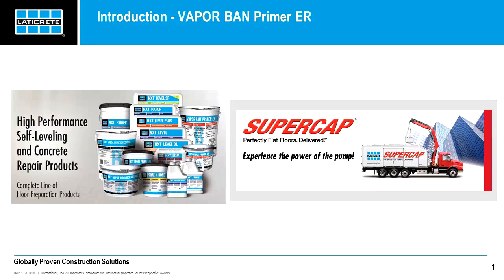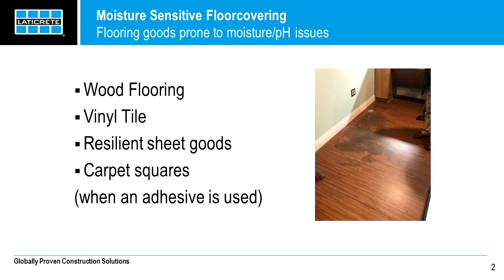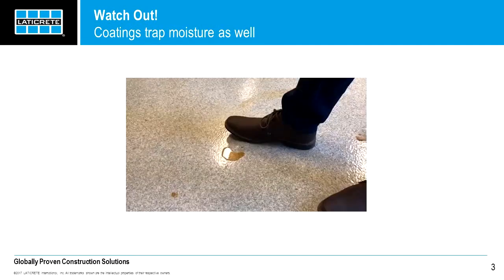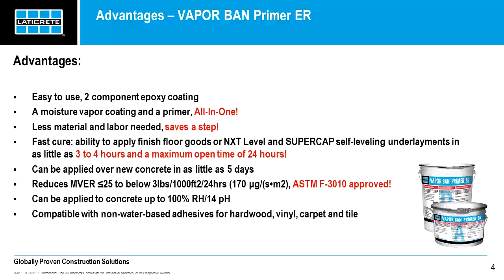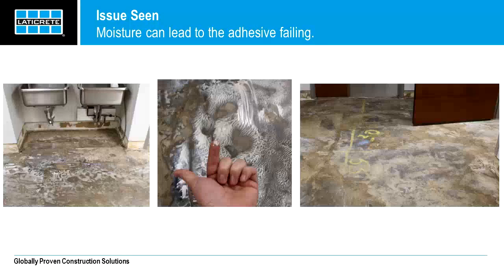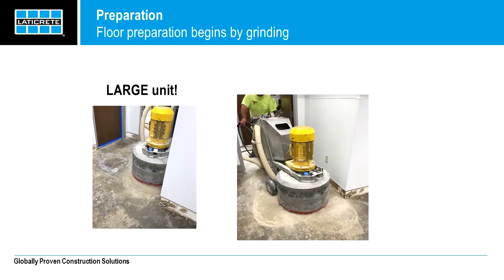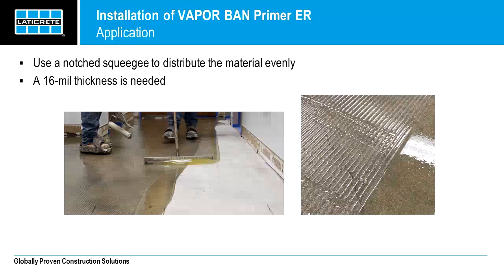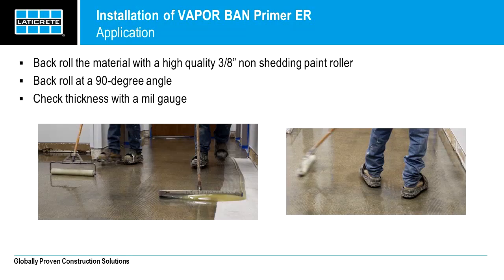LATICRETE System of Solutions Webinar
LATICRETE presents an overview of their new VAPOR BAN Primer ER.